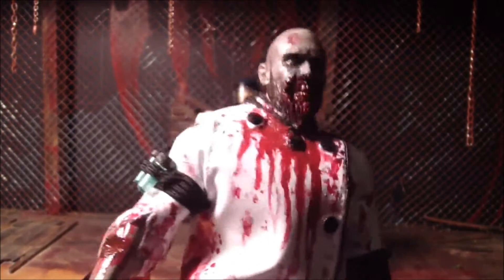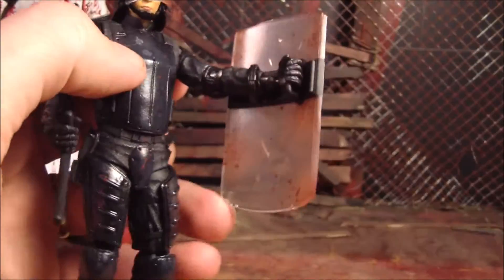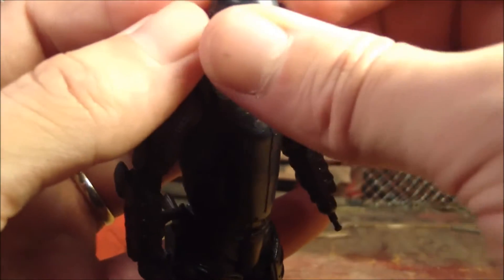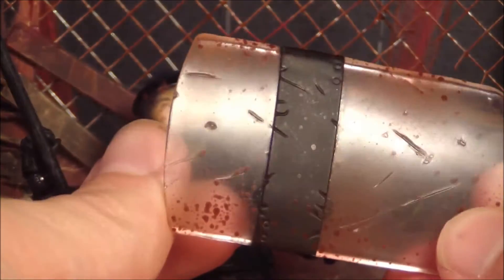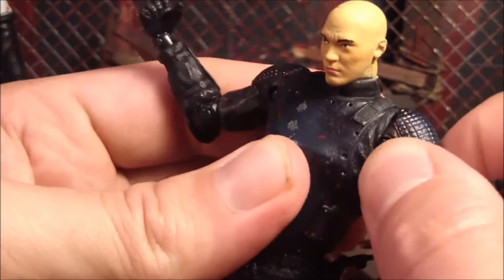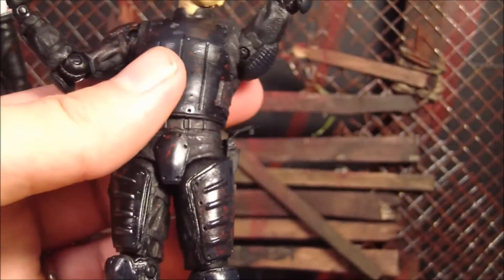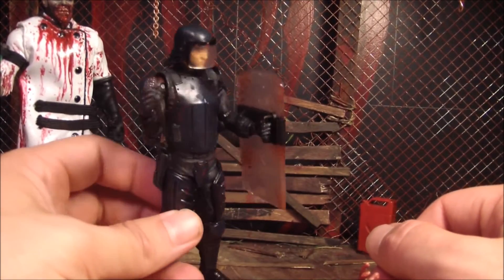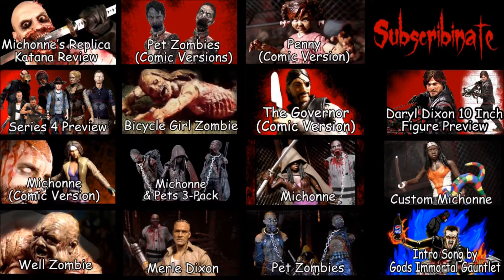The Walking Dead GLENN in Riot Gear Action Figure Review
Mr. Evilcheese reviews the Walking Dead comic book version of Glenn in riot gear made by Mcfarlane Toys.